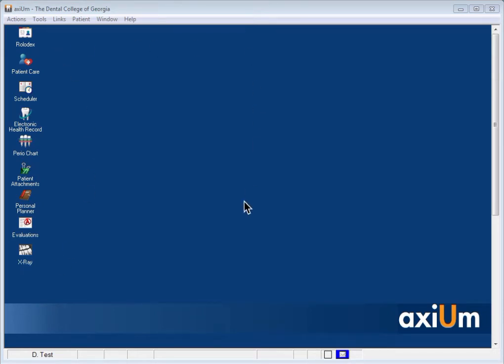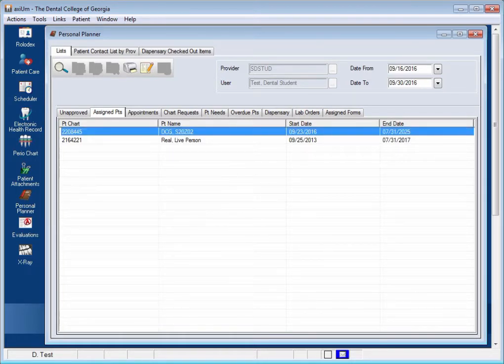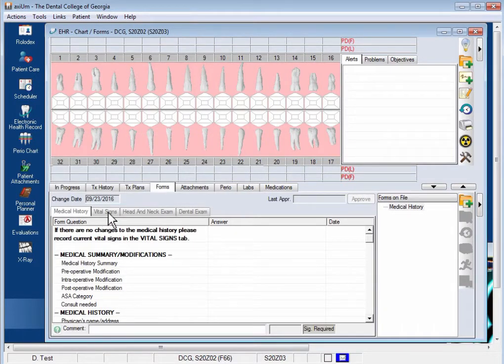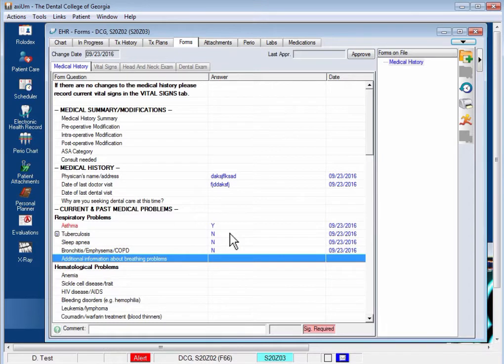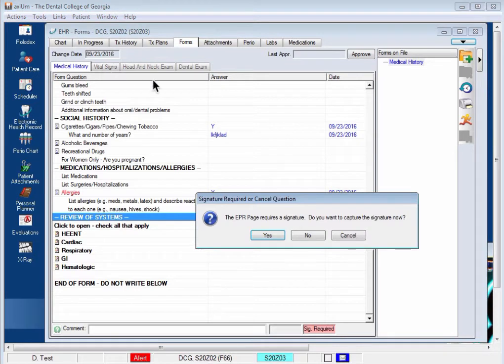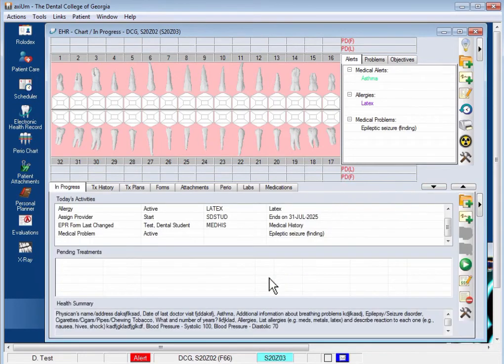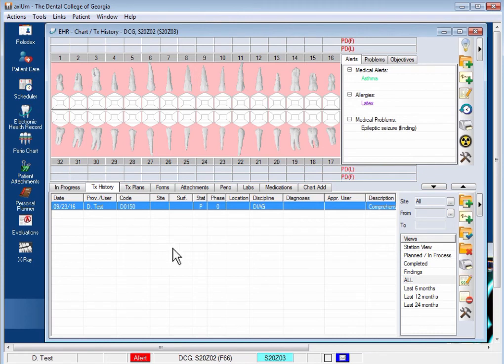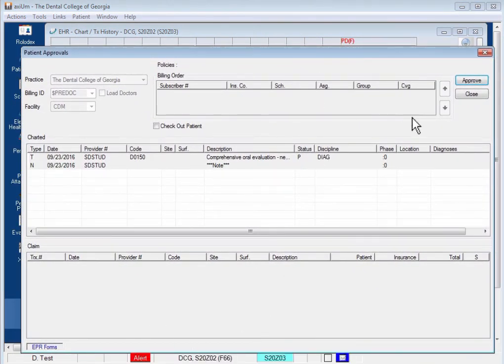aXium Training: Selecting Patient - Entering Med History, Tx Code, Note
aXium Training module presented by Susan McKinny, January 2016